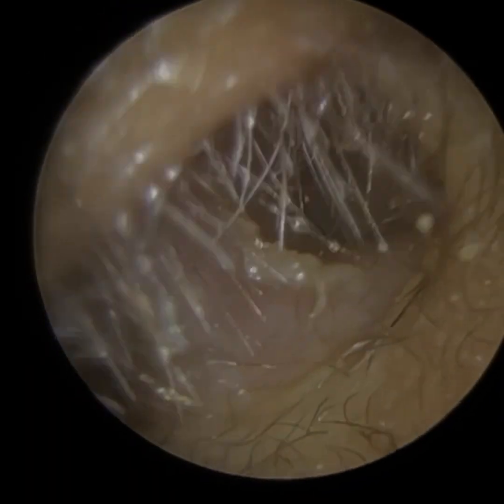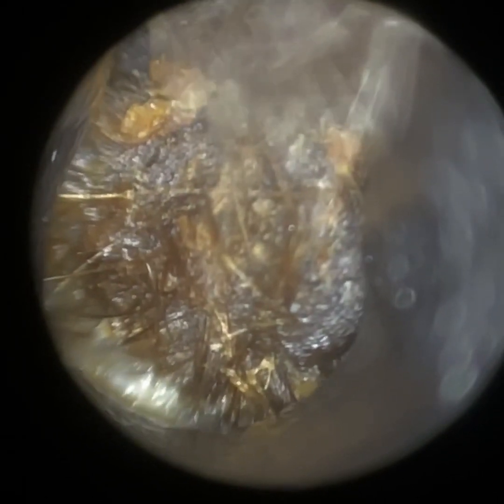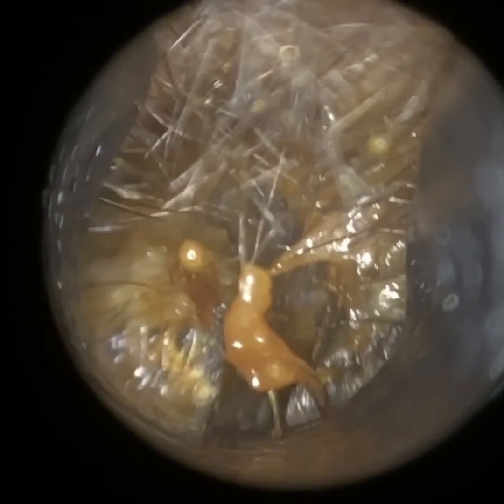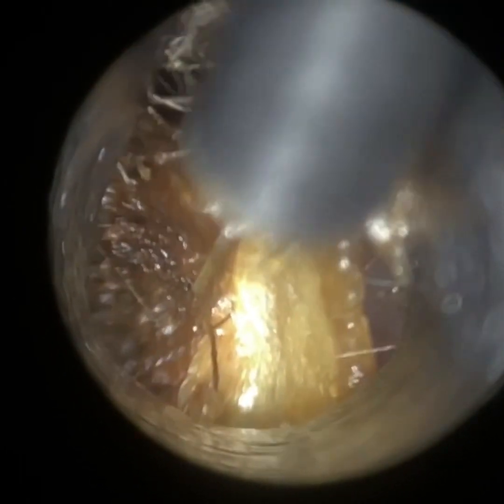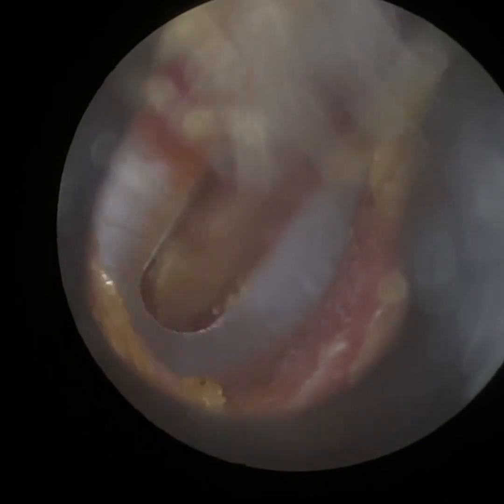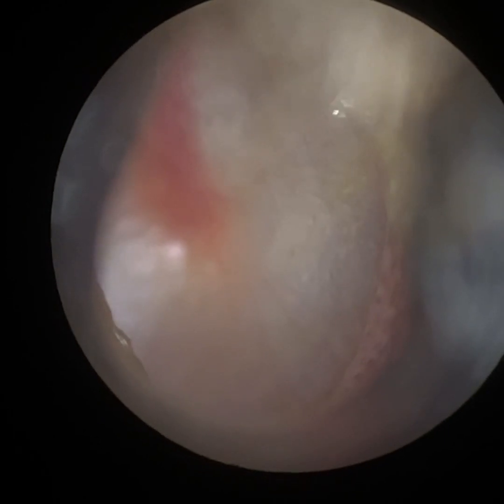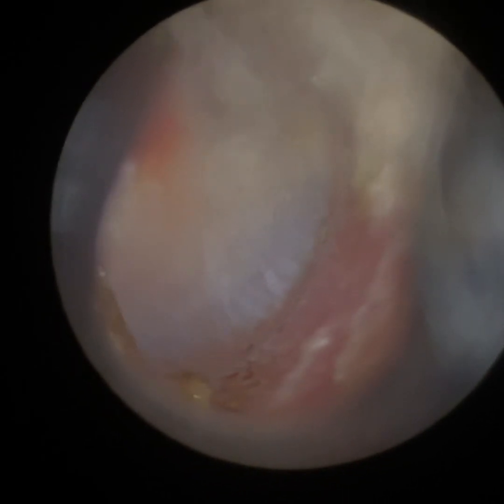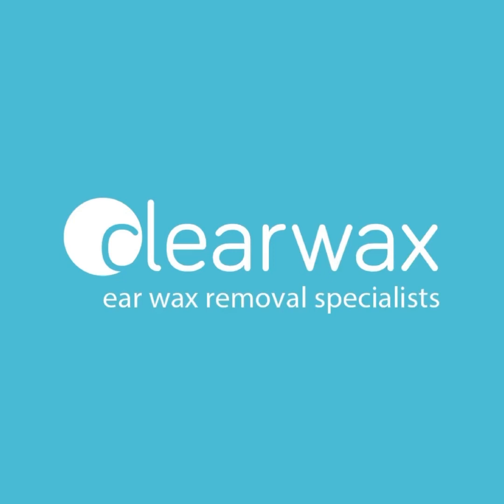108 - Emergency Ear Wax Removal with WAXscope®️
The WAXscope®️ is due to be launched in December 2022.